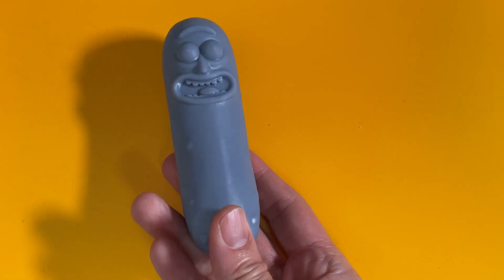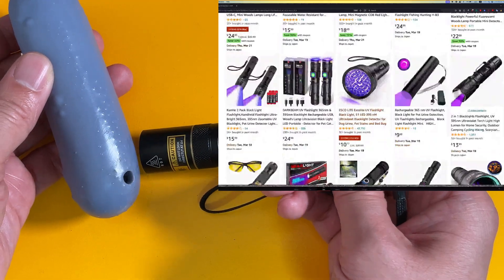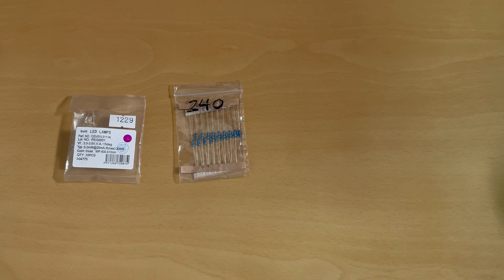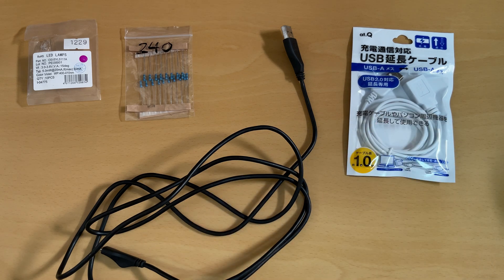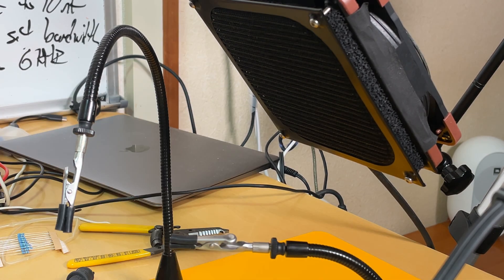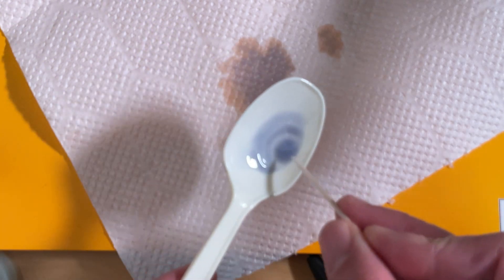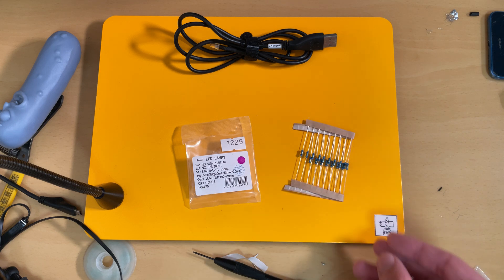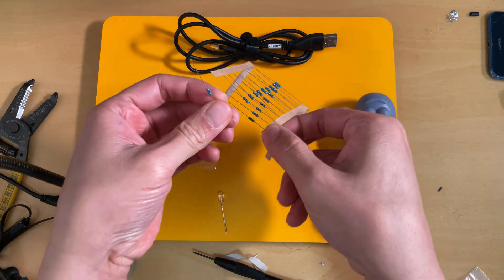Resin-Curing Light — Everyone With a 3D Printer Needs One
Update! Note: I made a mistake with the resistor calculation. What you use for V should be Vcc minus the voltage drop of the led. In my case the voltage drop for my led is 3.4 V. So 5 - 3.4V / I = R

How to make a simple DIY resin curing light to get into the hard to reach places of your resin prints.

This uses a simple 405nm uv led, a resistor and a recycled USB cable.